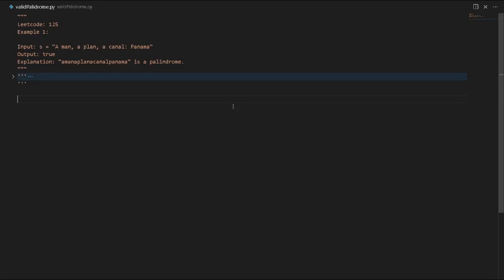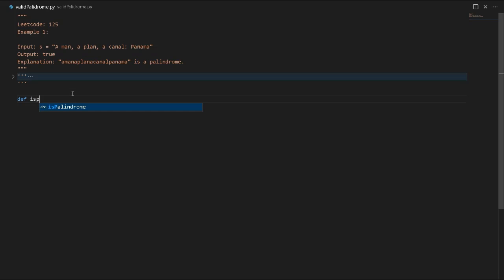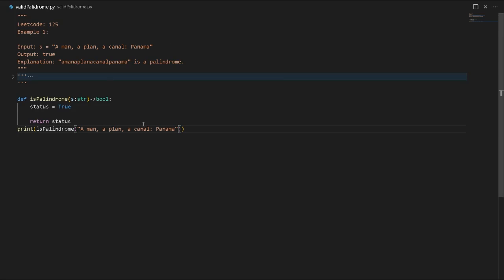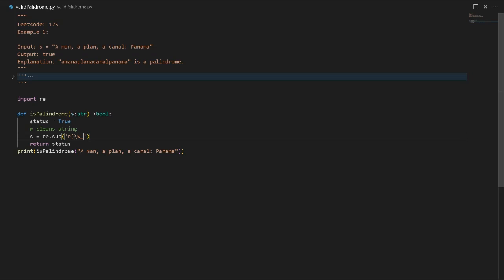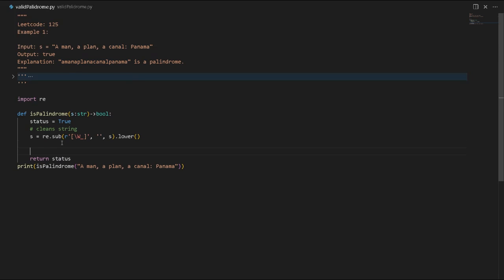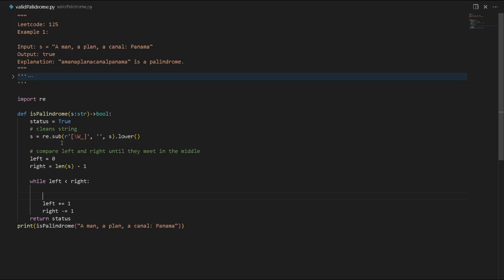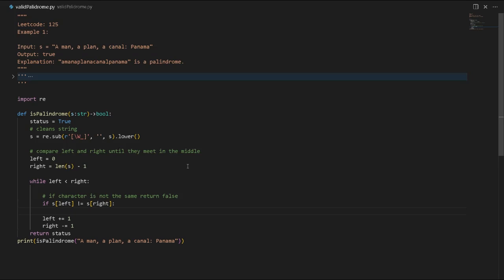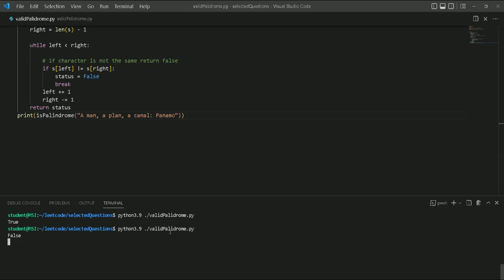Leetcode - 125 - valid palindrome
125 Leetcode - valid palindrome
Analysis and solution  with python